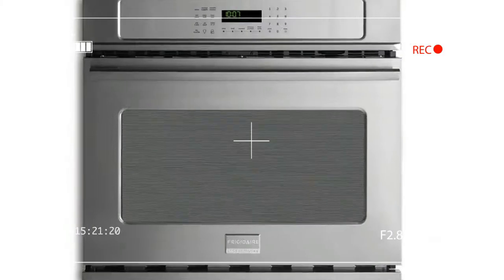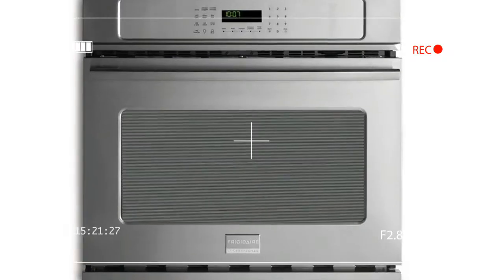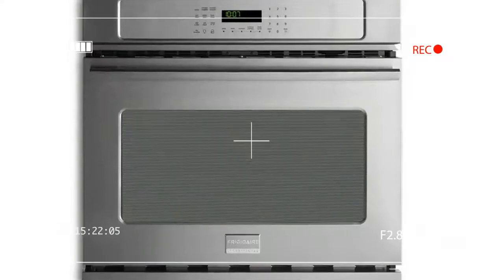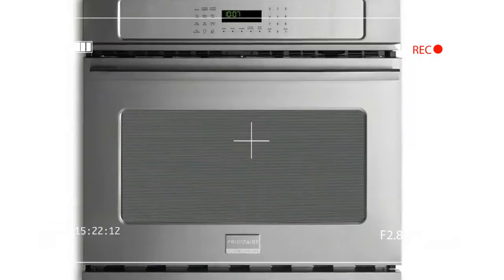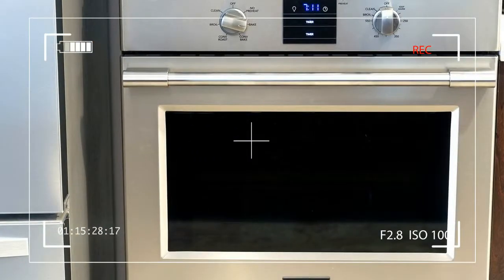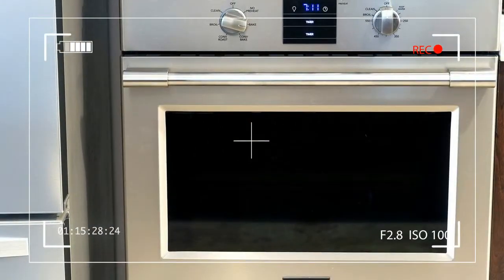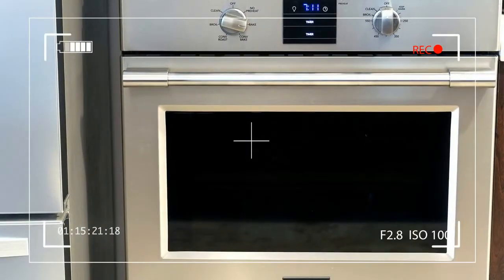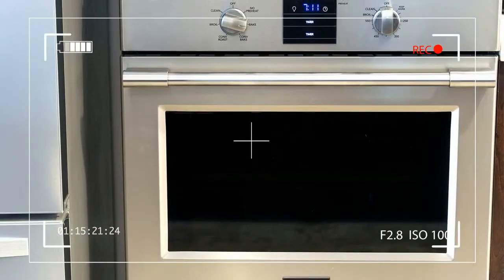Best Features 'Frigidaire Professional 30 Electric Wall Oven' But Users Don't Know About This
LIKE ▶ SHARE ▶▶ Best Features 'Frigidaire Professional 30 Electric Wall Oven' But Users Don't Know About This